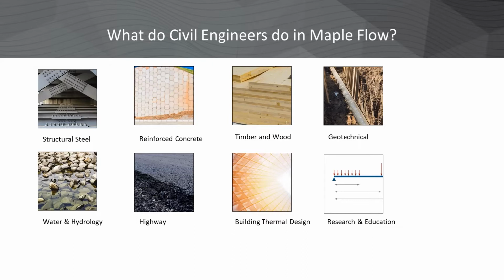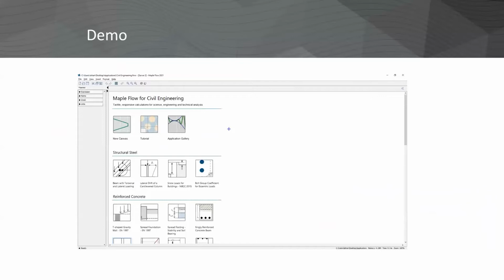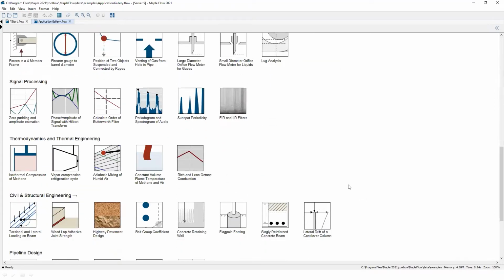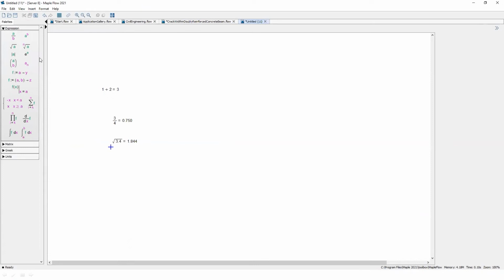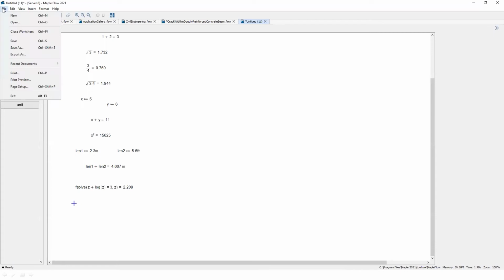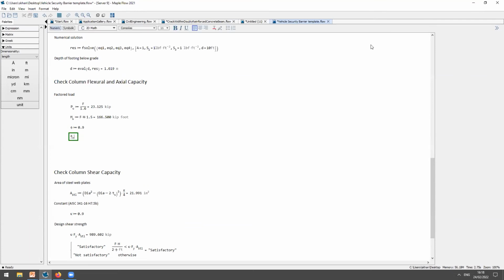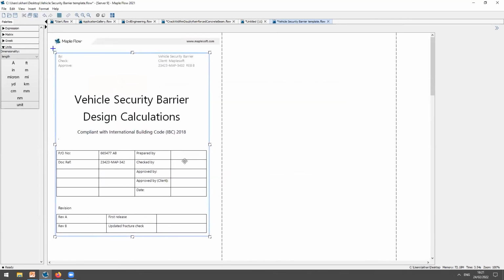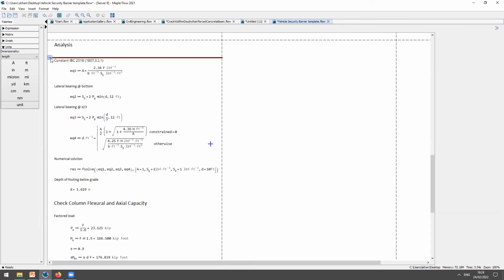Civil Engineering Calculations with Maple Flow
This webinar will demonstrate how Civil Engineers can use calculation software for reinforced concrete, structural steel and timber design, water resource engineering and geotechnical analysis.

Attendees will learn:
- The features and design principles of high-level calculation software
- How to use calculation software to implement design codes (e.g. IBC, ACI, NDS, Eurocodes, AASHTO etc.) and more intensive tasks, such as geotechnical analysis and hydrology.
- How to create calculation design reports